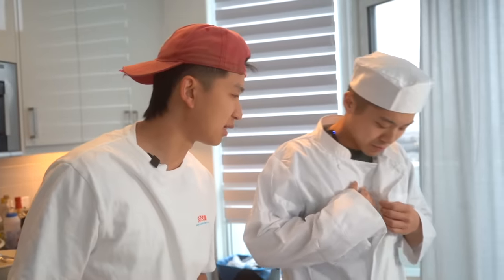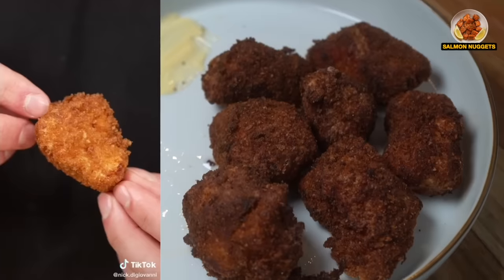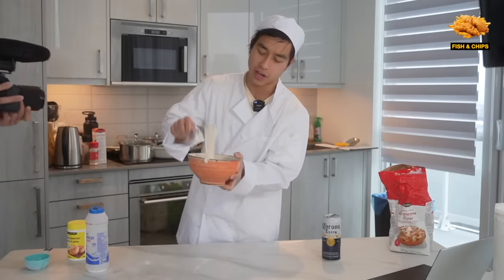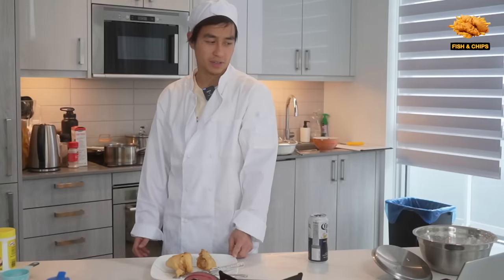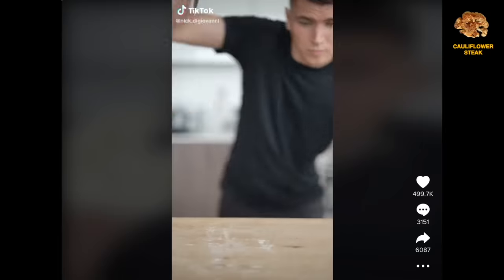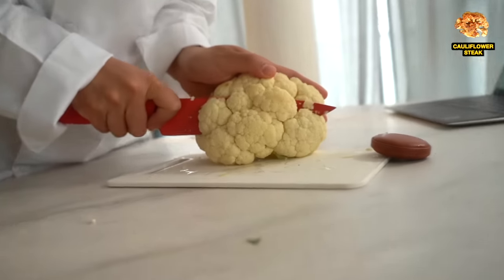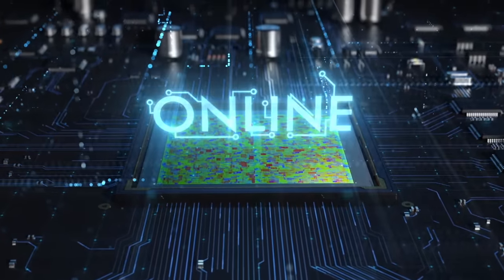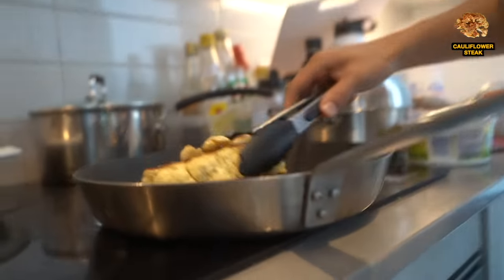Testing Nick DiGiovanni's Most FAMOUS Recipes (ft. @hafu )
Food always taste better with squarespace! Make that website you've always wanted!

👕MERCH!
🀄Are you a Cantonese speaker interested in learning Mandarin? Check out this video!

This week we decided to test out our cooking skills by attempting to recreate Nick DiGiovanni's most famous recipes. As a group we made a commitment to become better chefs so we are taking on even more difficult recipes.

EDITOR: